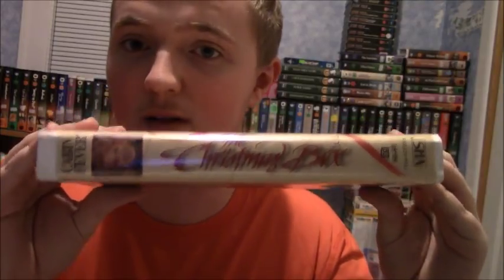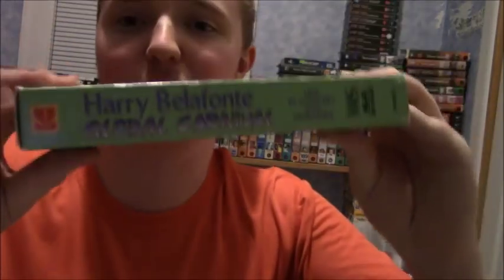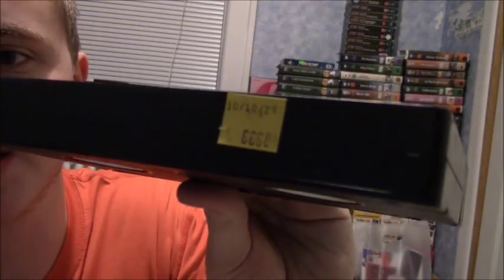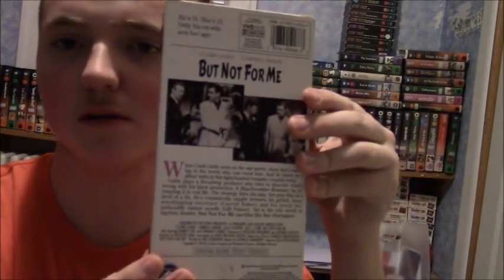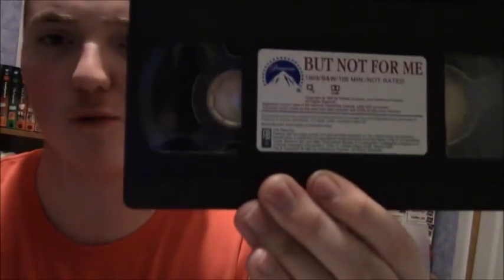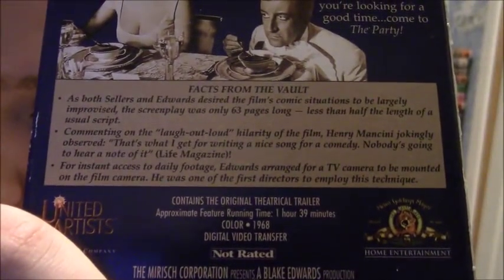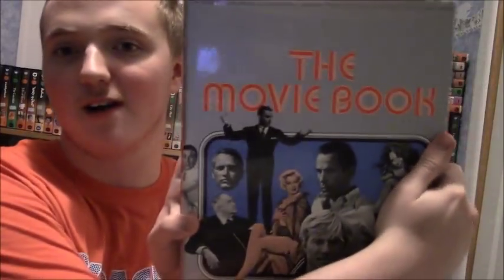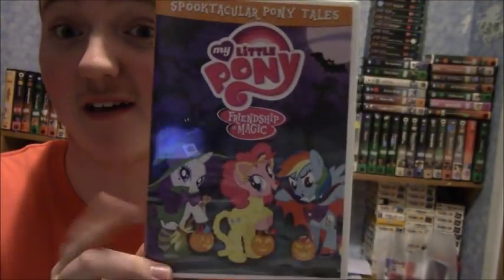VHS Update Video For 2/24/2018 (Plus So Much More!)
Trust Me, There's A Lot More In This Video Besides VHS!
Just Wait Till Ya See My Last Item!